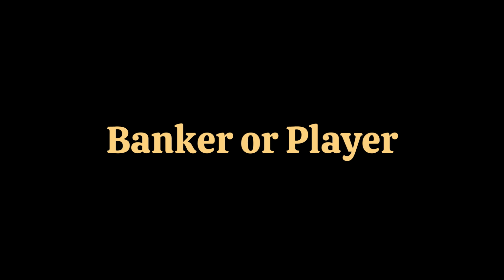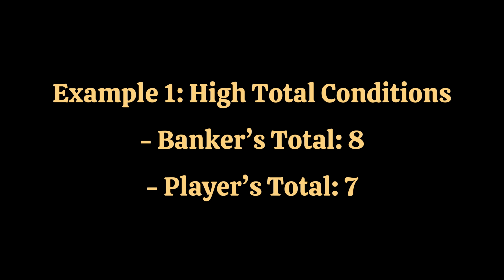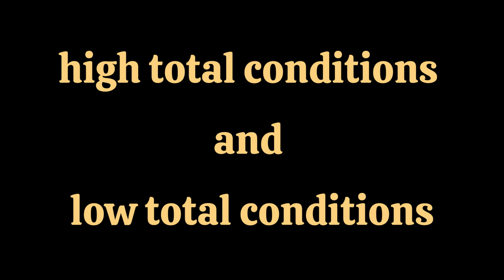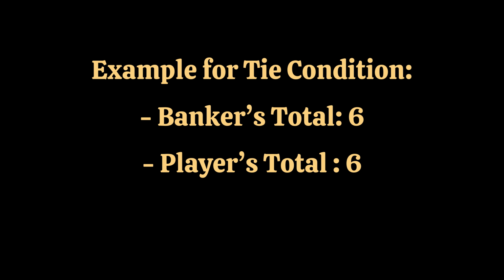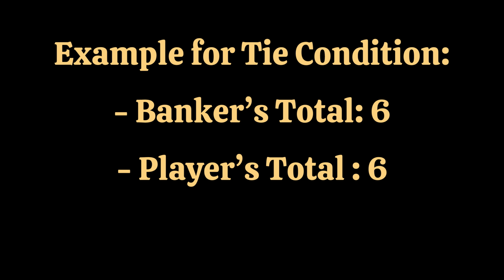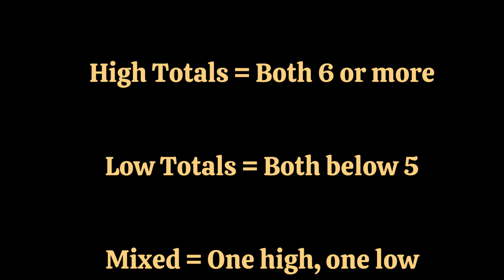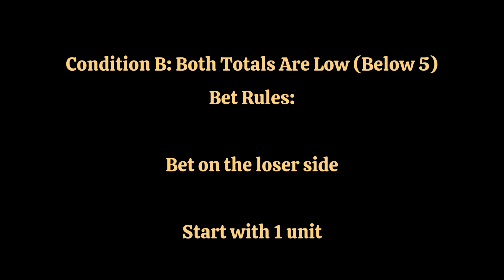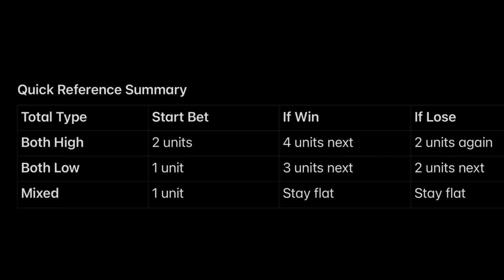Baccarat bet selection strategy and money management strategy.